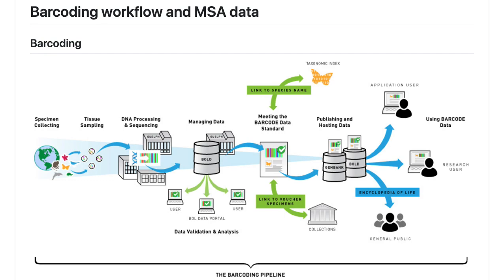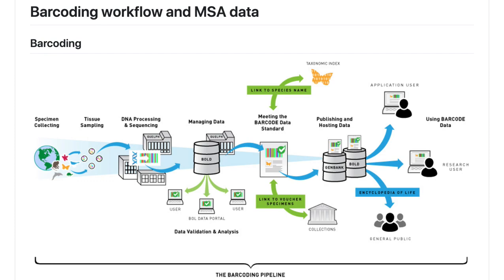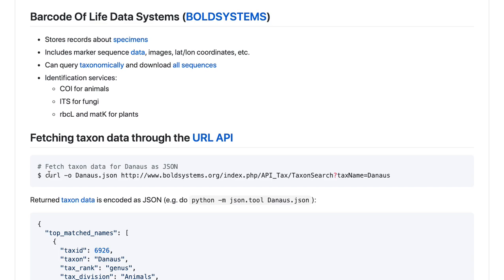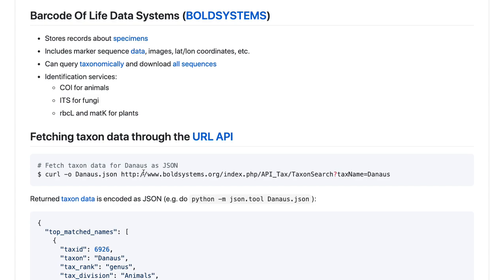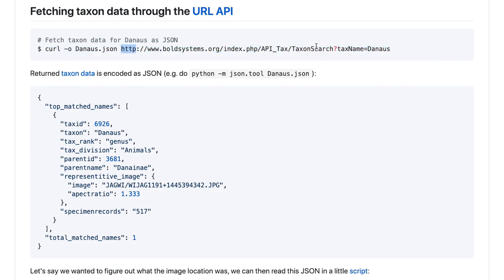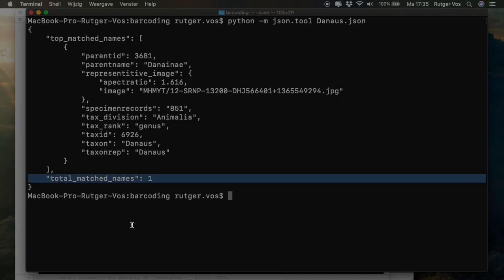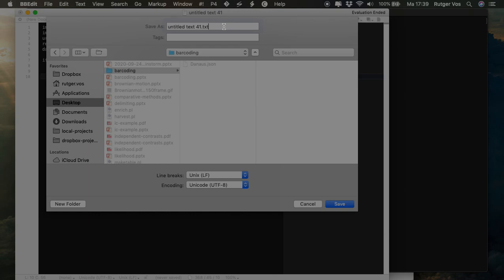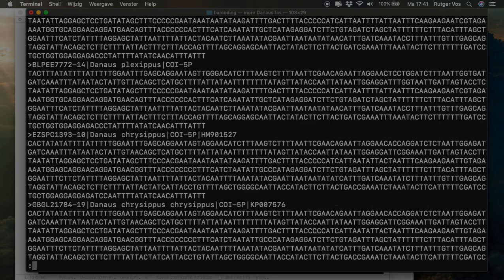The BOLD barcoding API for assembling sequence alignments